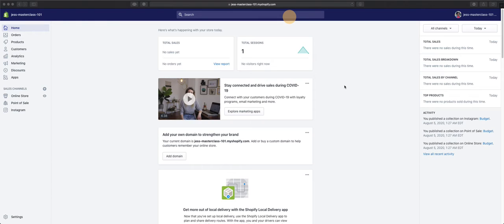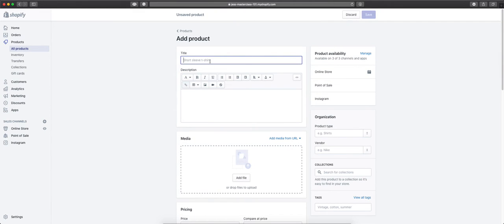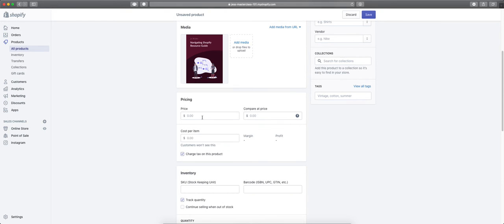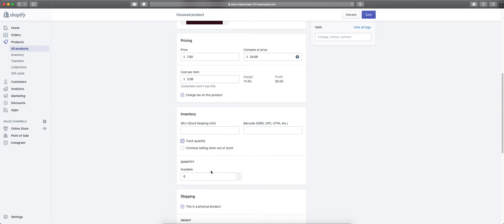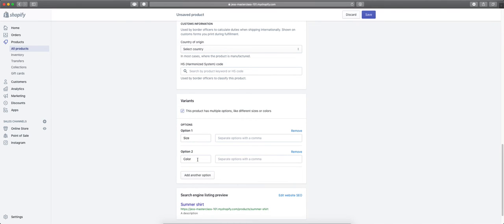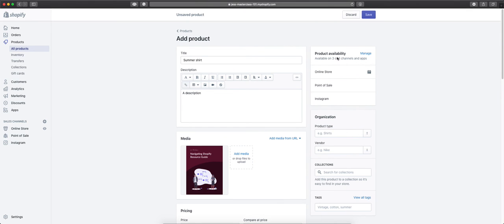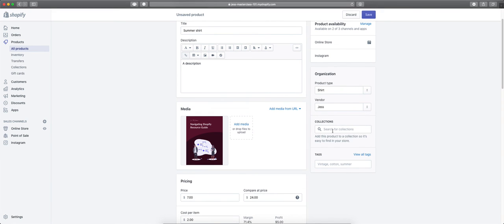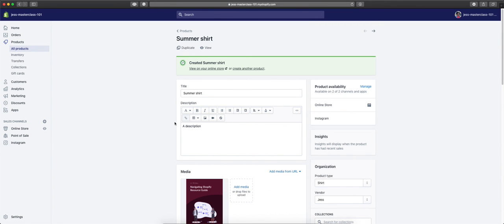ADDING A PRODUCT to Shopify | Shopify tutorials for Non-Techies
The most important part of Shopify is the products! in this tutorial, I go over step by step how to add a product to Shopify.